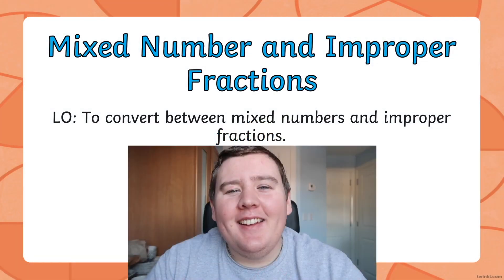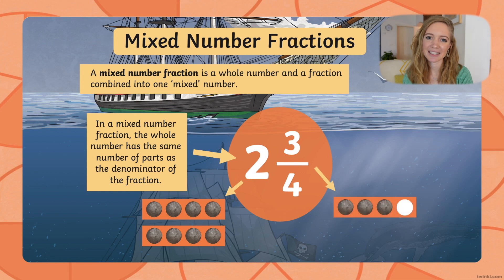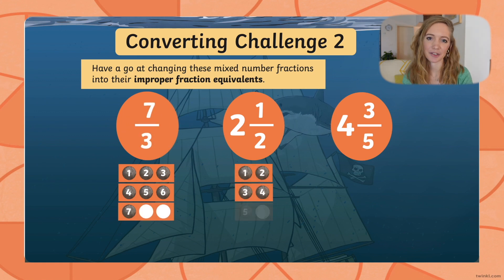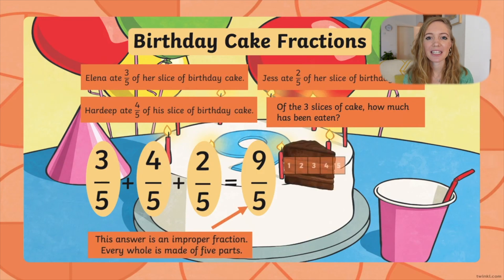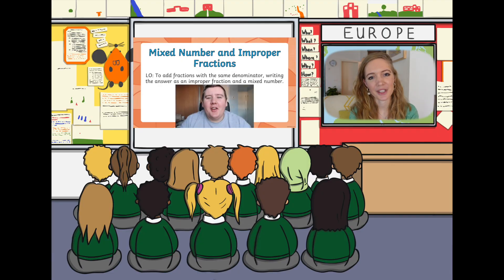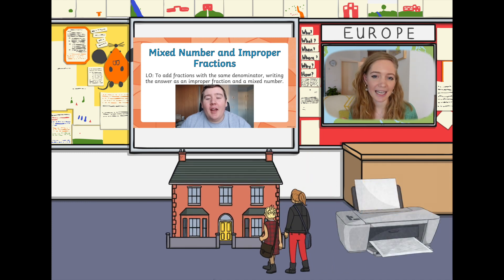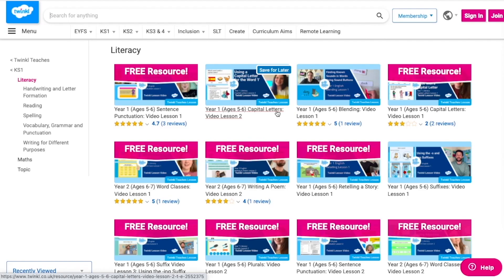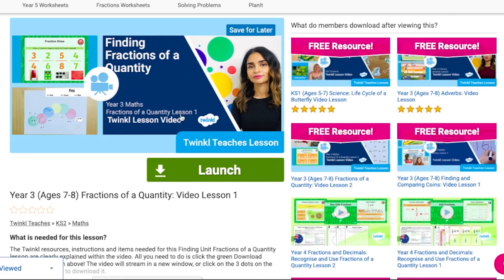Year 5 (Ages 9-10) Fractions Lesson Videos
In this video, Twinkl Teacher Rae shares an overview of our Year 5 (Ages 9-10) Converting Mixed Numbers and Improper Fractions Video Lessons. Watch the complete Lesson Videos here:

In this pair of lesson videos, Twinkl Teacher James recaps fractions with children, and uses pictorial representations to introduce children to mixed numbers and improper fractions. He looks at how to convert between the two, and provides contextual practice within word problems.

0:00 Introduction
0:13 Lesson 1
0:35 Lesson 2
0:43 How to Use and Where to Find